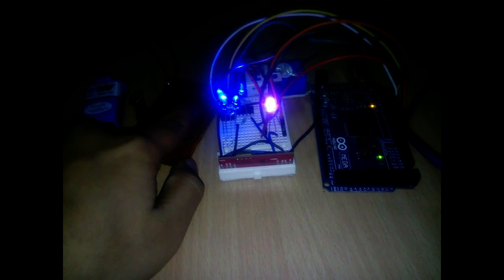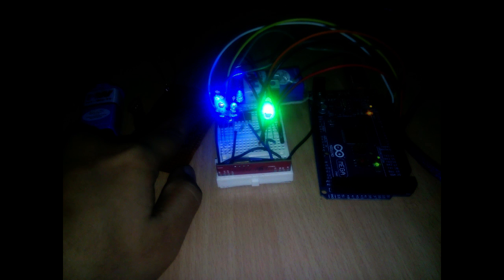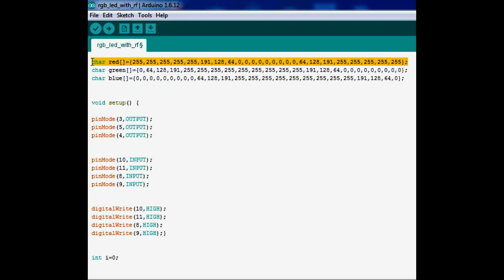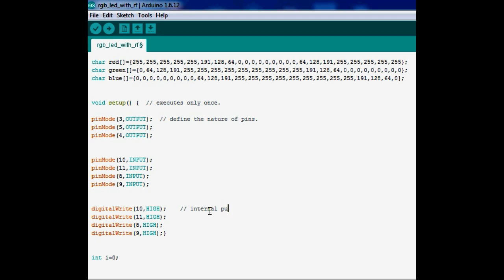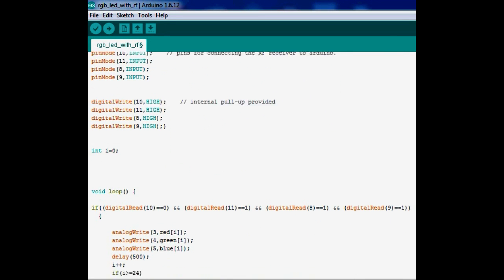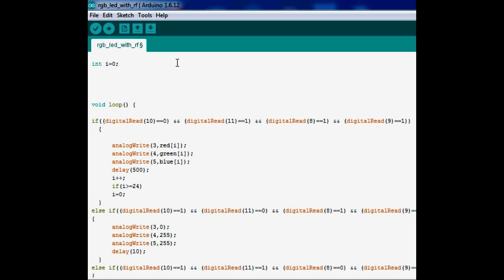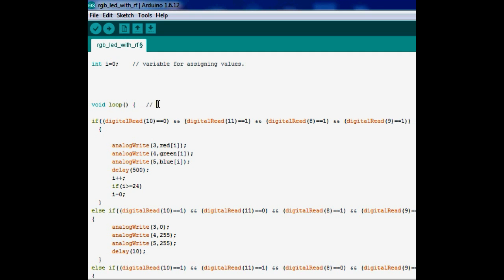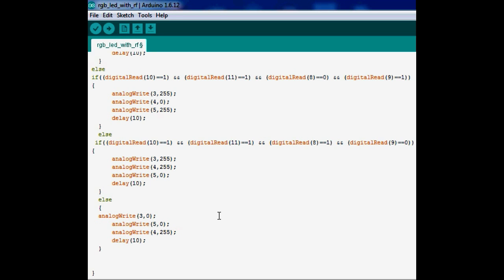Arduino Code for RGB Led - Controlling with RF Module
Today, we are going to learn, How to control RGB Led using RF Module.
The RGB Led is a 4 pin, LED with one common anode or cathode and other 3 pins forE and Green colors.
You can illuminate different colors by providing different voltages on each of the pins. the Arduino code for the same is provided in the video.

to control the RGB LED with RF, have a look at my previous video whose link is given here: